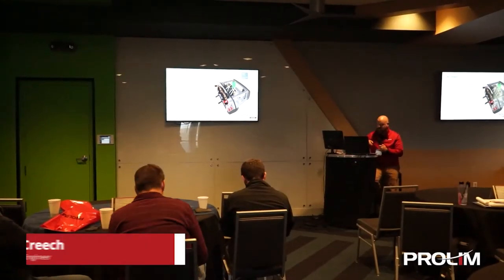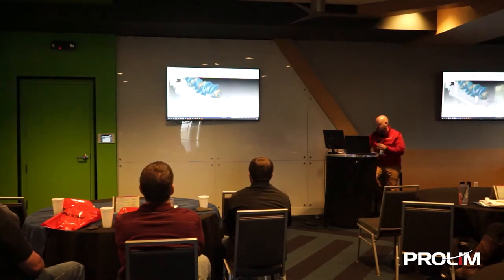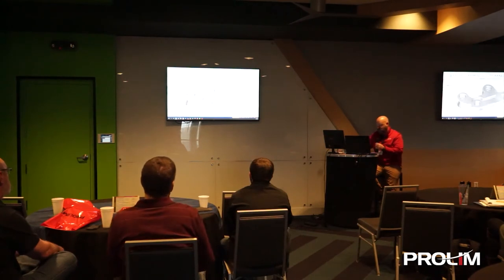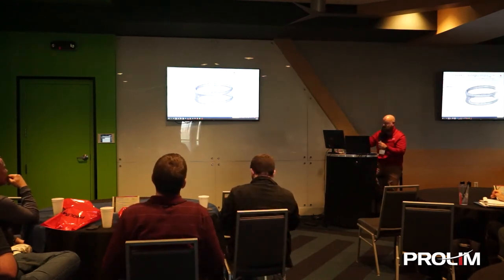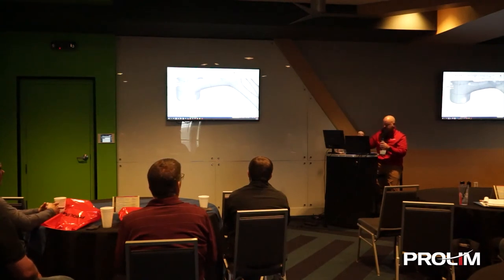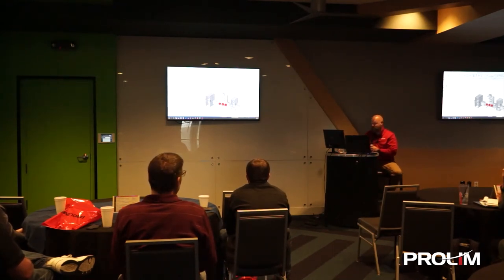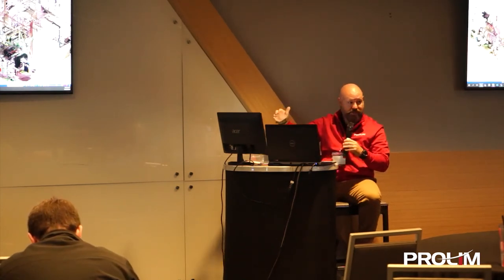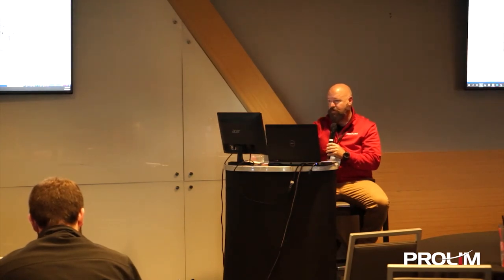Solid Edge University 2021 - What's new in SE 2022 Pt 1 -PROLIM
Solid Edge University 2021 was held in Cincinnati by PROLIM, offering Solid Edge users the opportunity to learn first-hand what’s new in Solid Edge 2022, improve their productivity, and network with other users.

Solid Edge University is a high-quality event Solid Edge users can attend physical sessions to learn about new product features and functions, increase their productivity and network with peers.